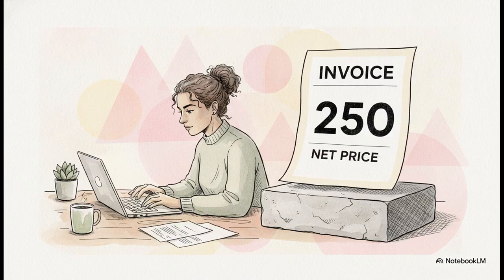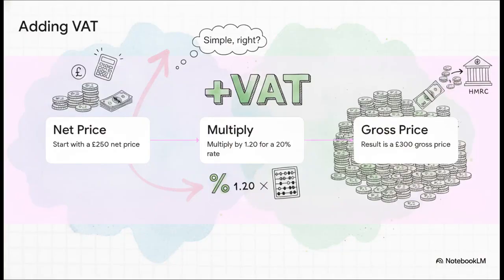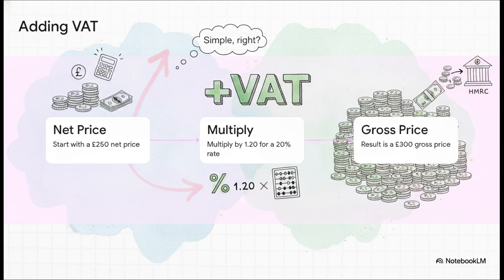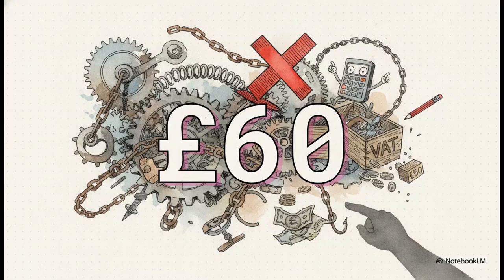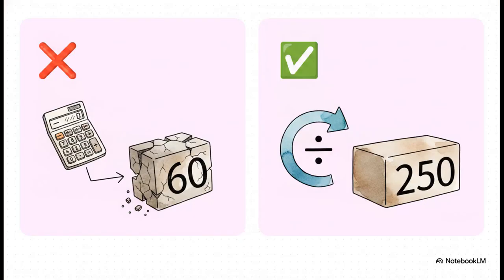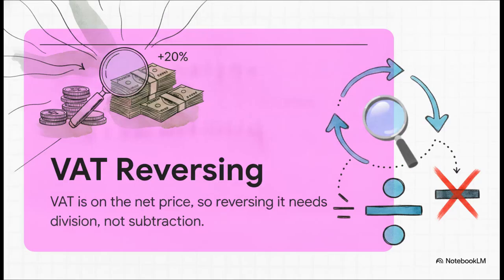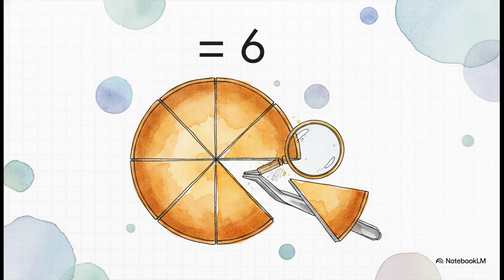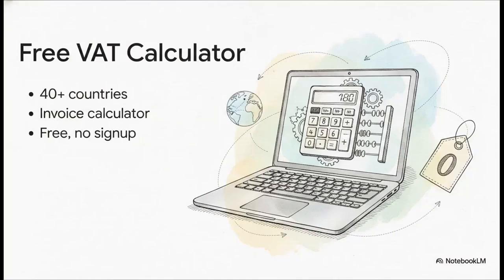How to Calculate VAT (Add & Remove) — The Mistake Everyone Makes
Most people remove VAT the wrong way — and it quietly overstates the tax every time. Here's how to add and remove VAT correctly, in plain English.

In this video you'll learn:
• How to ADD VAT — multiply the net price by 1.20 (at 20%)
• How to REMOVE VAT the right way — divide the gross price by 1.20 (never subtract 20%)
• The one-sixth shortcut for spotting VAT instantly
• VAT & GST rates around the world (UK 20%, Germany 19%, UAE 5%…)

🧮 Add or remove VAT for 40+ countries with our FREE VAT Calculator — no signup: